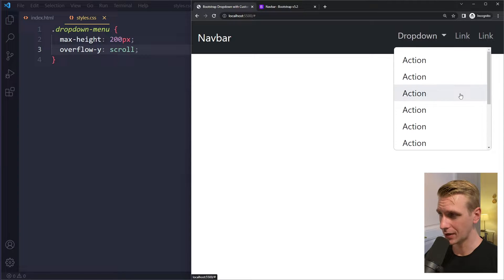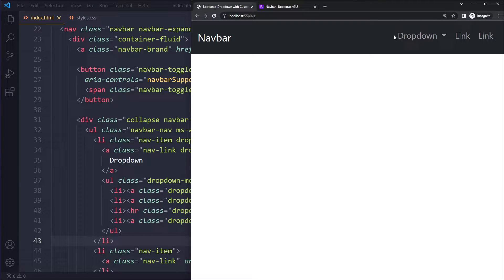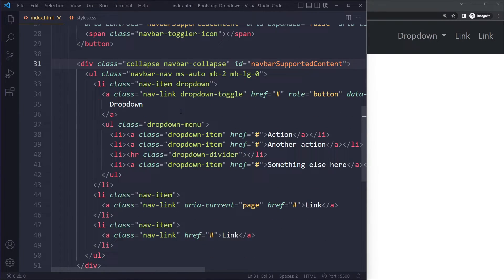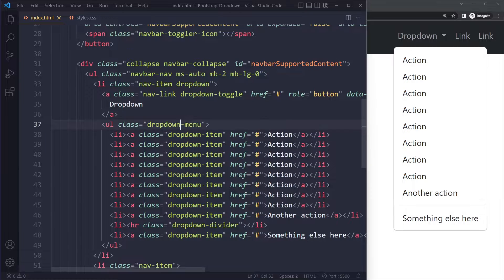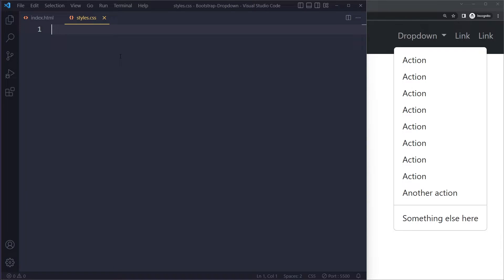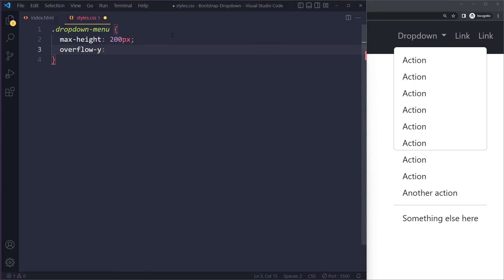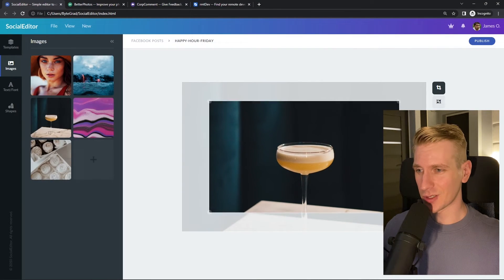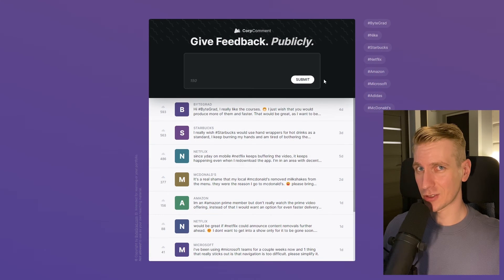Bootstrap 5 Dropdown Menu Scrollable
0:00 Solution